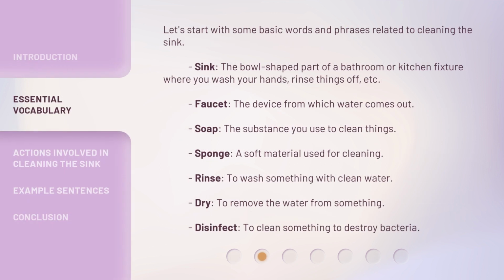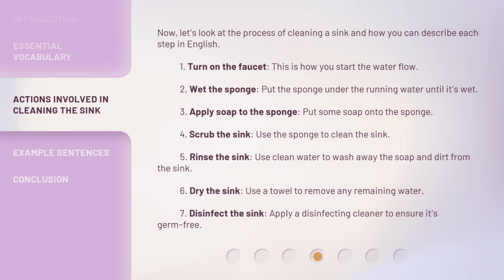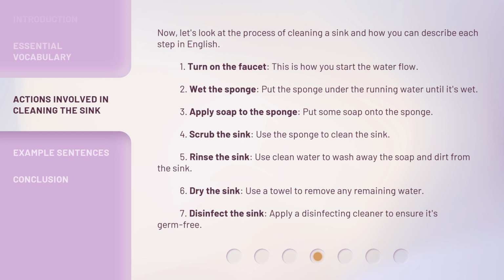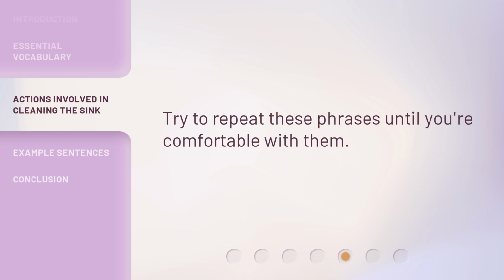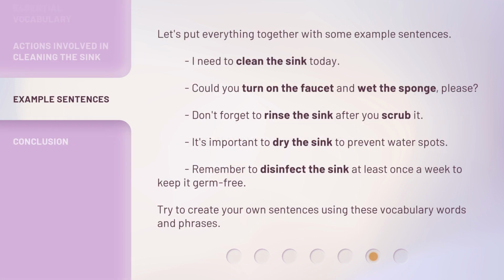Make Your Sink Sparkle! Learning Bathroom Chores in English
Make Your Sink Sparkle! Learning Bathroom Chores in English • Learn how to clean and make your sink sparkle in this engaging English lesson. Discover essential vocabulary, step-by-step actions, and useful phrases to master this essential bathroom chore.

00:00 • Introduction - Make Your Sink Sparkle! Learning Bathroom Chores in English
00:33 • Essential Vocabulary
01:18 • Actions Involved in Cleaning the Sink
02:16 • Example Sentences